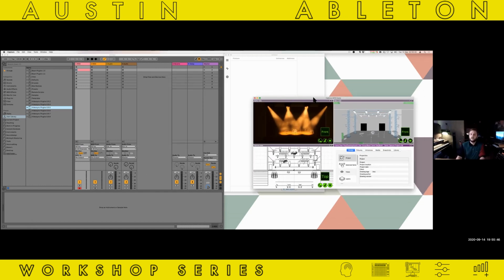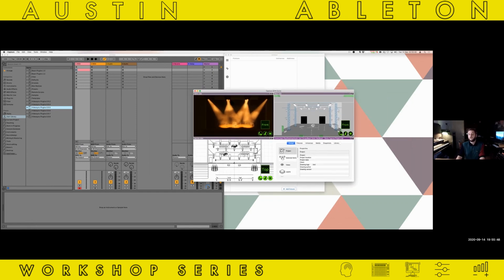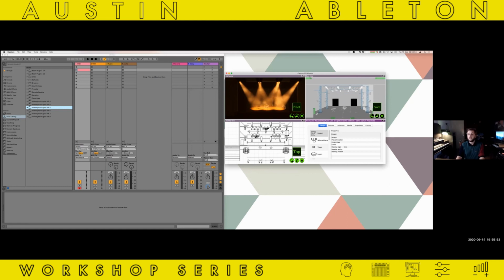BEAM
Ableton Certified Trainer Jean-Paul Grobben from Showsync shows the Austin Ableton User Group how to use Bean for lighting control.

Catch the next workshops here: austinableton.eventbrite.com

This Event Was Produced by Musical Guest in Austin, Texas for the Ableton User Group
Hosted by Alberto Chapa, Austin Ableton Certified Trainer.